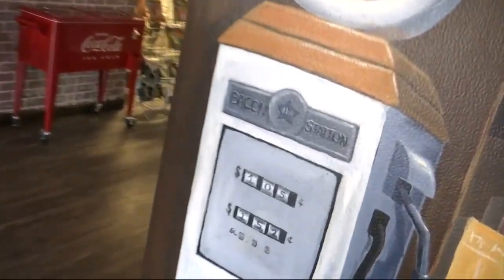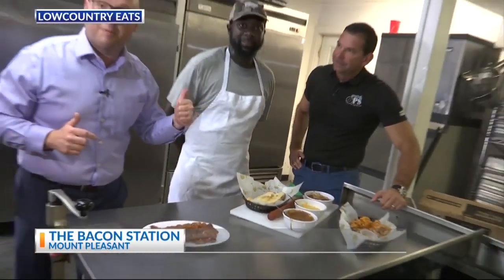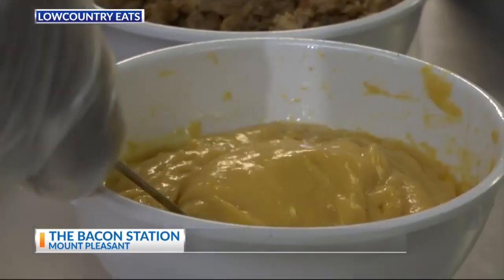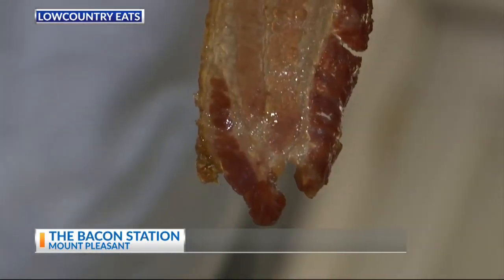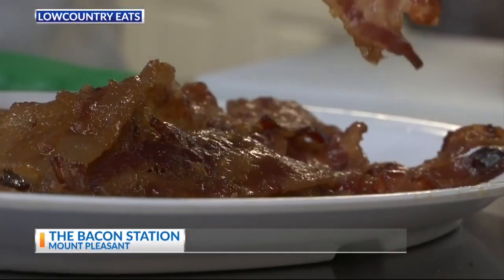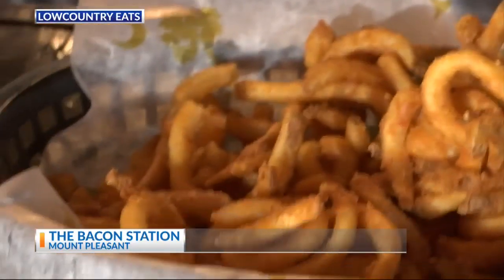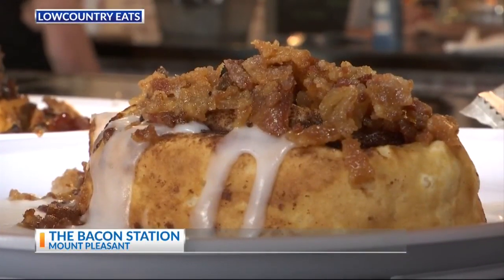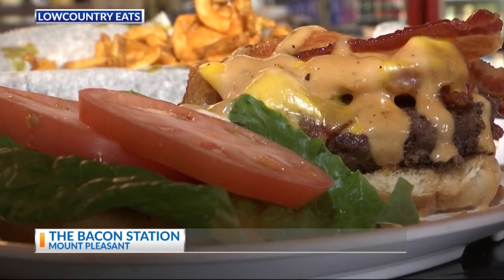Lowcountry Eats: The Bacon Station